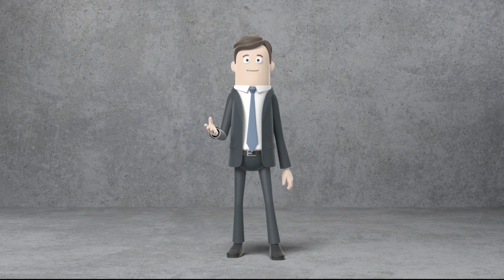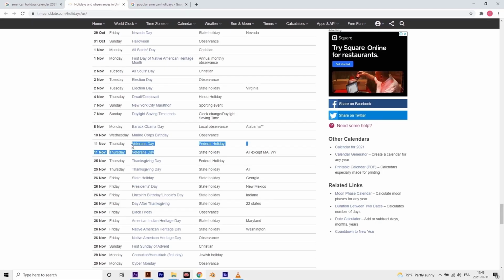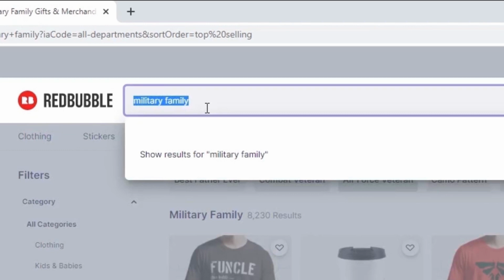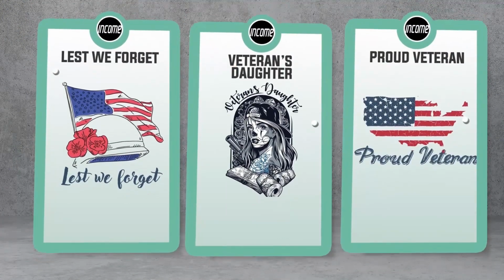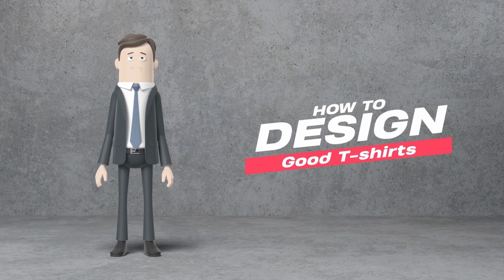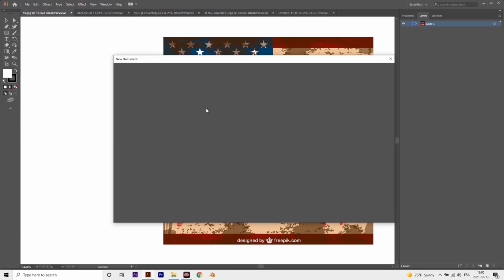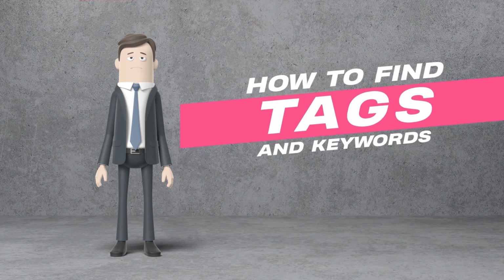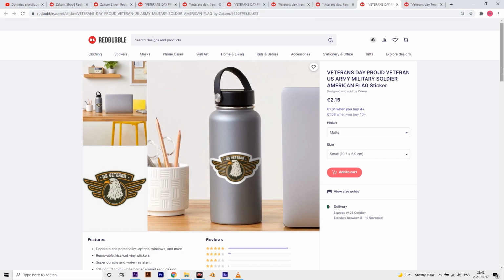Make sales on Redbubble in November 2021 , that's my strategy !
𝐉𝐨𝐢𝐧 𝐑𝐞𝐝𝐛𝐮𝐛𝐛𝐥𝐞 𝐌𝐚𝐬𝐭𝐞𝐫 𝐀𝐜𝐚𝐝𝐞𝐦𝐲 𝐍𝐨𝐰 𝐟𝐨𝐫 𝐨𝐧𝐥𝐲 $𝟗 𝐚𝐧𝐝 𝐬𝐭𝐚𝐫𝐭 𝐦𝐚𝐤𝐢𝐧𝐠 𝐬𝐚𝐥𝐞𝐬

Let's make sales on Redbubble in November 2021 , that's my strategy to compete in veterans day niche !
this is how you pick a niche , choose the right keywords , tags , and how you design t-shirt , this is a full informative video for Redbubble users !